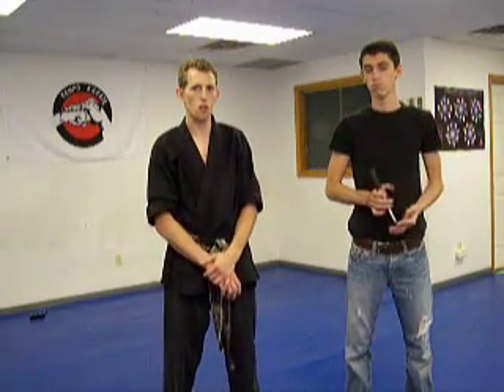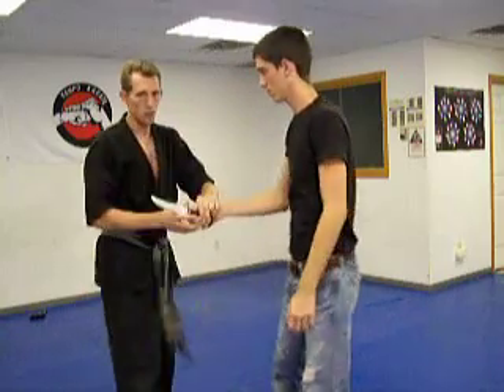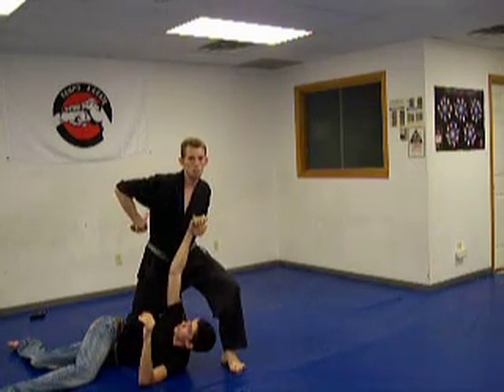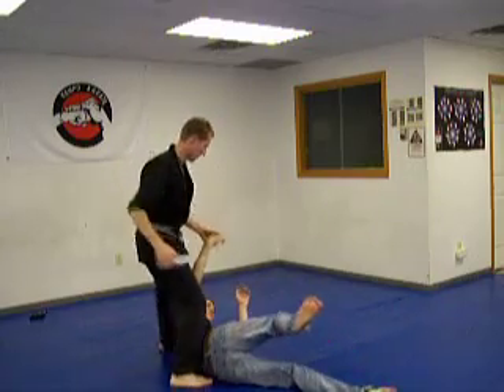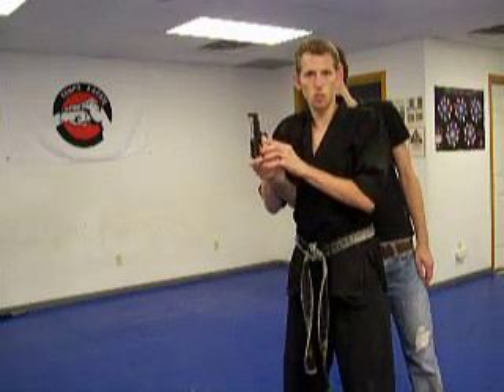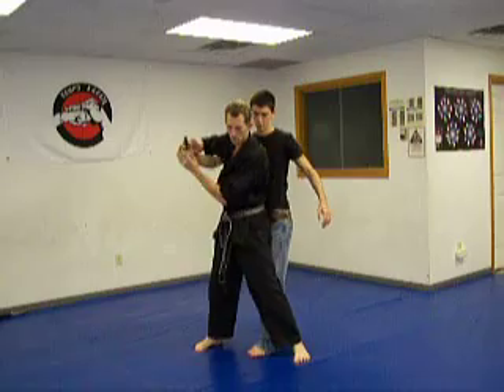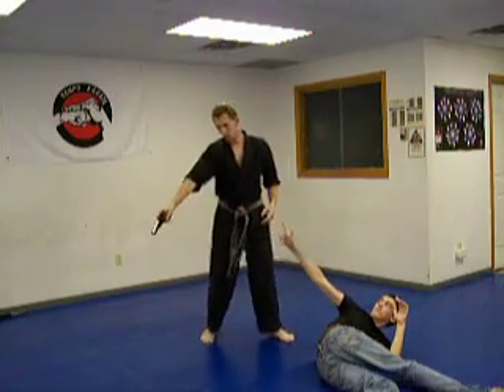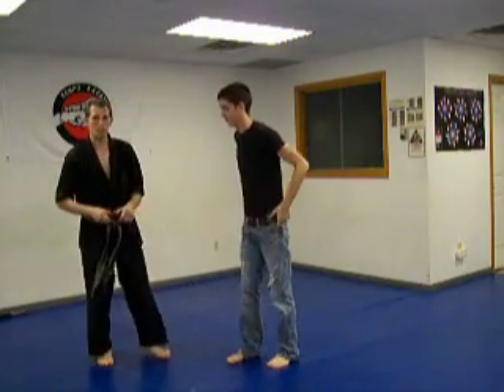basic hand throw/ from a knife and a gun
Soft back and ebook: